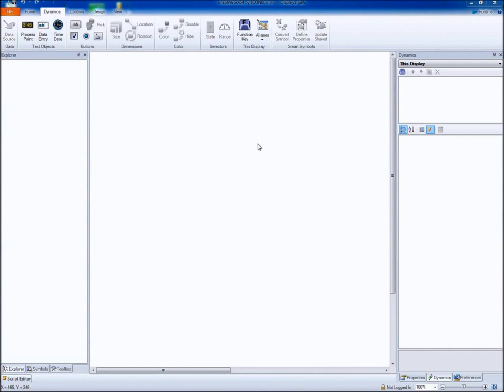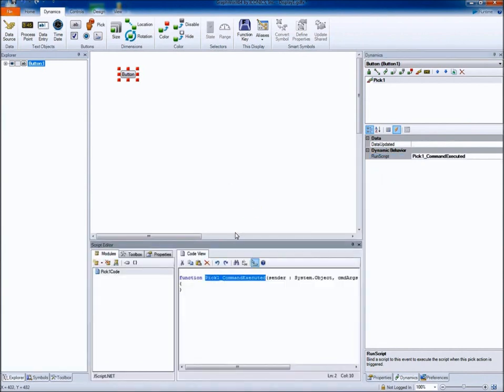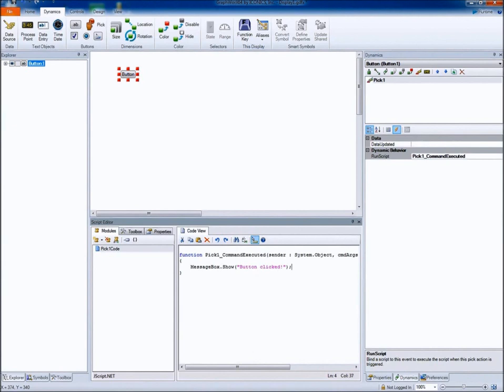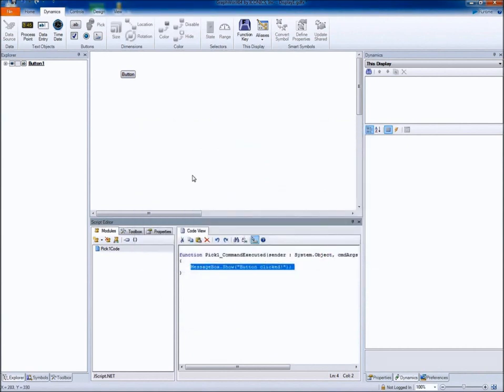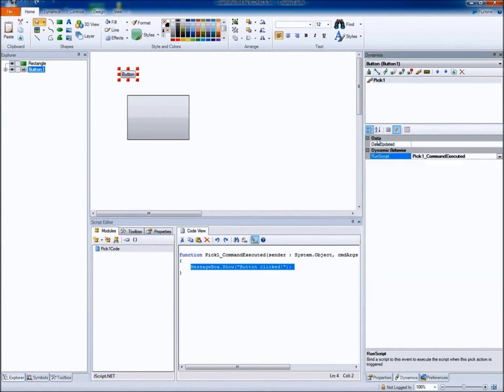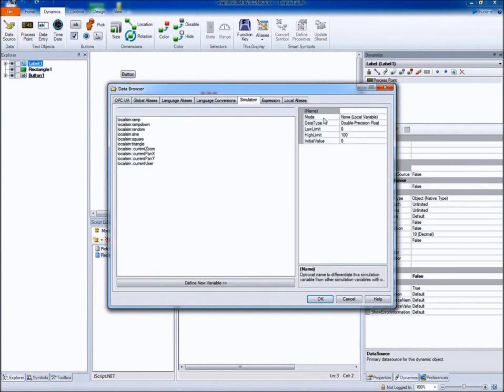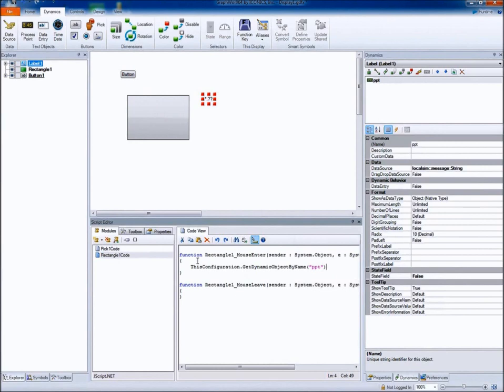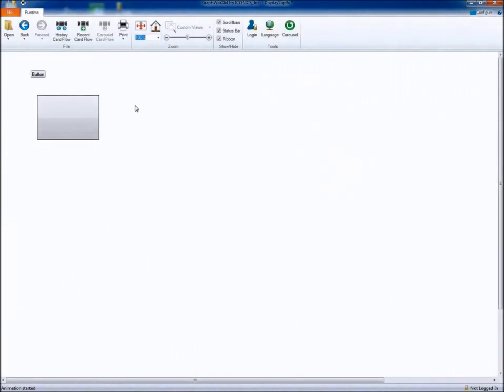GraphWorX64 Scripting Getting Started